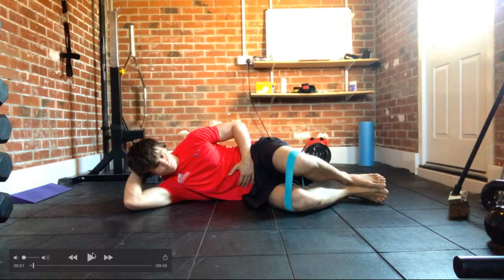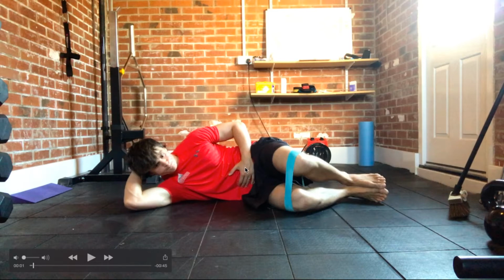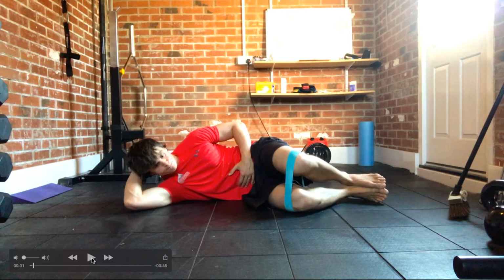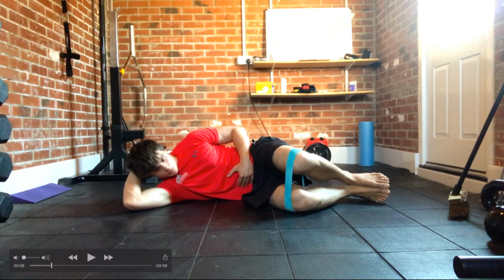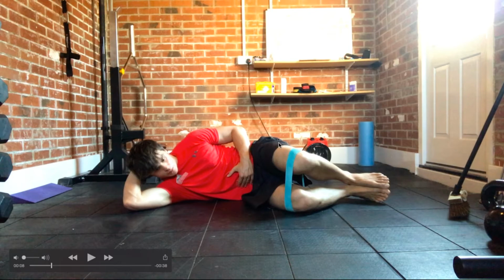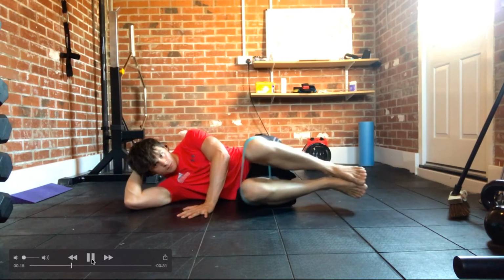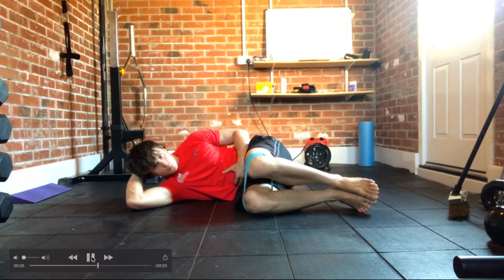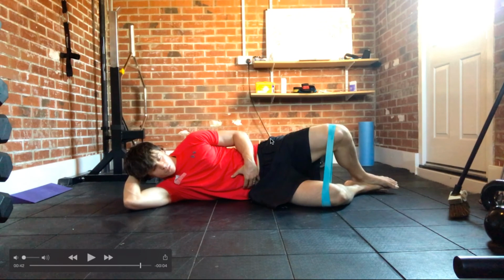Lying Banded Clam Shells